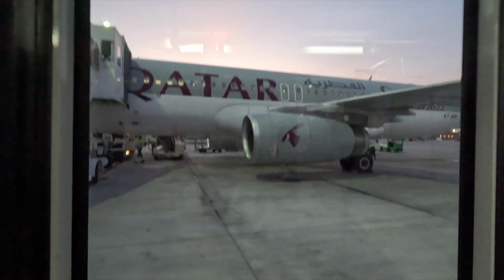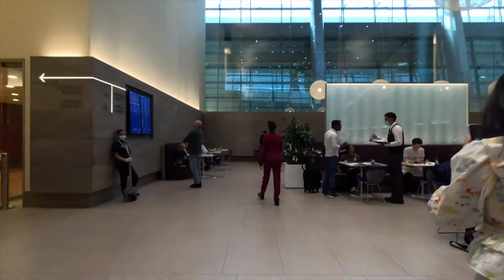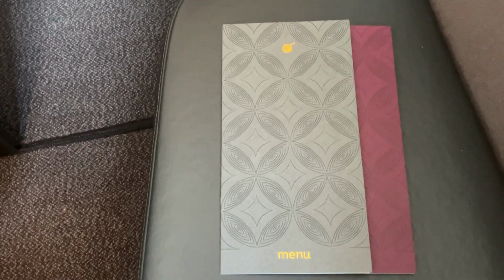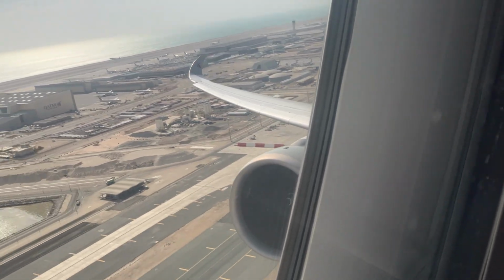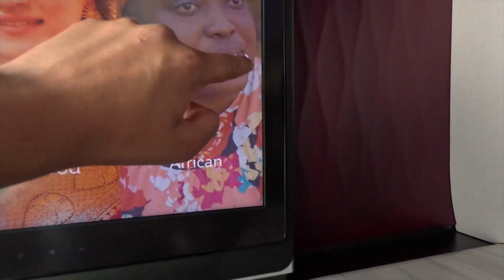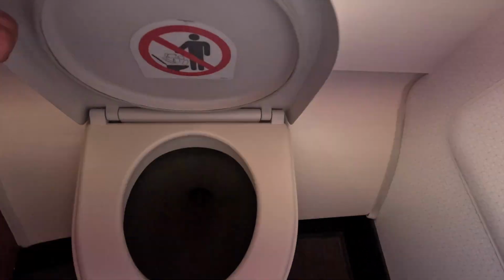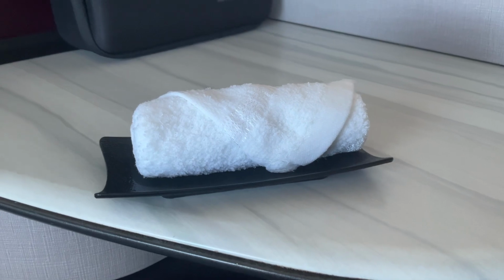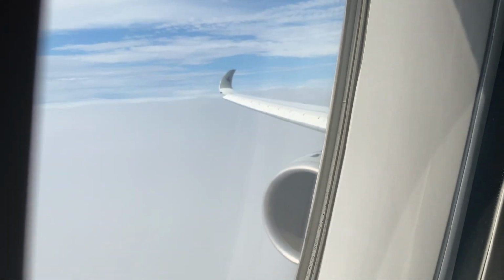Qatar Airways A350-1000 Business Class Qsuite (Doha to New York)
Qatar Airways's Qsuites considered to be the world's best Business Class, and I had the chance to fly on their A350-1000 for 14 hours from Doha to JFK. The experience overall left me impressed, with snazzy purple finishes, mood lighting that dims jet lag, and suites equipped with privacy doors. The middle seats are ideal for those traveling as a group. Qatar's Al Mourjan Lounge in Doha is the best Business Class lounge I've been to, and the onboard food left me impressed. The IFE isn't as impressive as Emirates, but is better than that on Etihad. I would certainly fly Qsuites again if I were flying long haul.